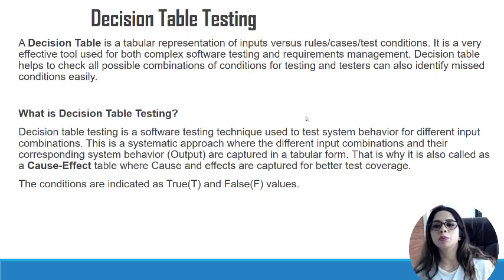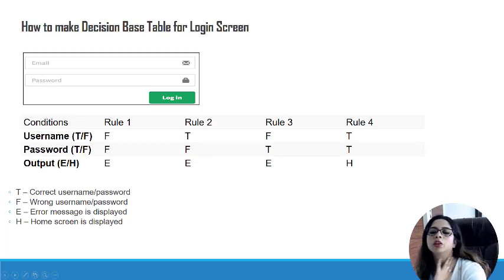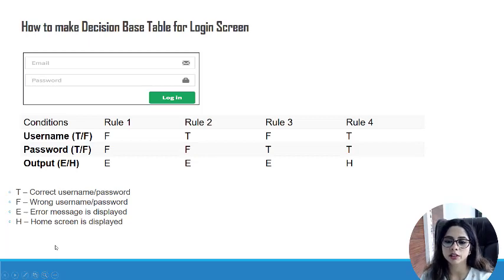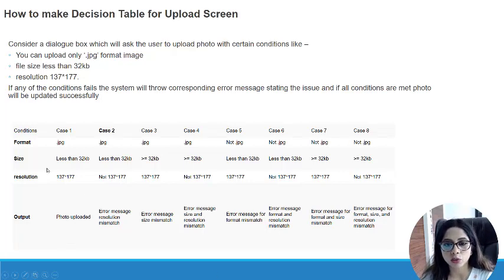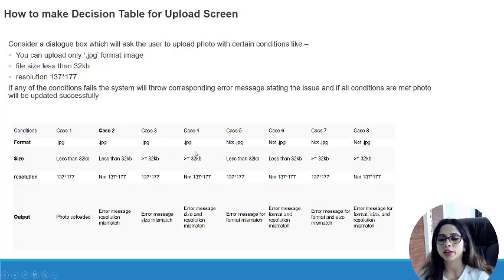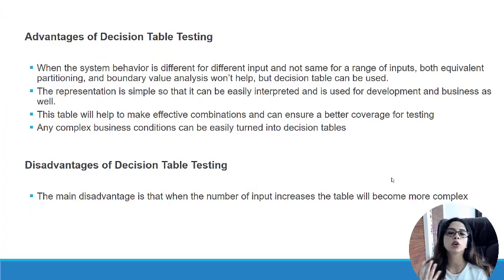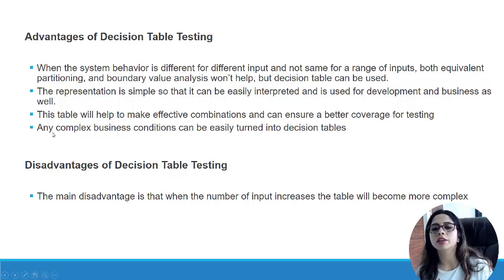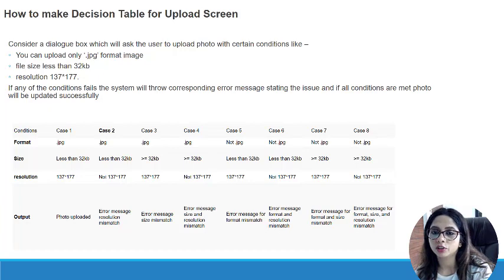Testing Techniques |Decision Table Testing| Decision Table In Software Engineering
How to make a Decision Base Table for the Login Screen
How to make a Decision Table for the Upload Screen
Advantages & Disadvantages of Decision Table Testing

22. WhiteBox Testing| BlackBox Testing | What is white box testing | White Box vs Black box Testing

1. What is Data? What is a Database? What is DBMS? How to Install MySQL Workbench :